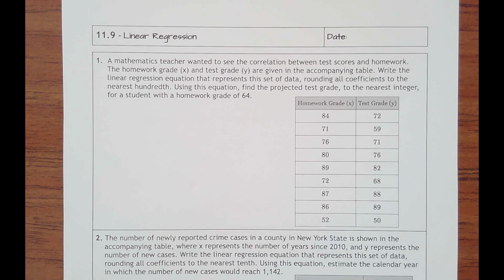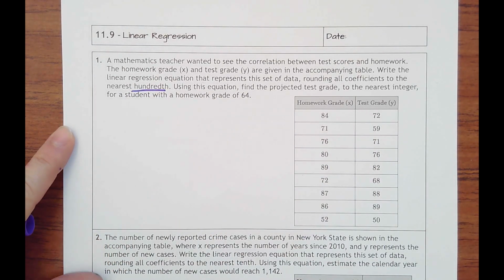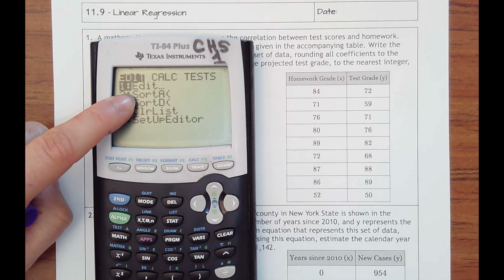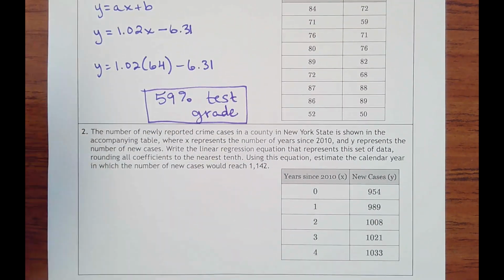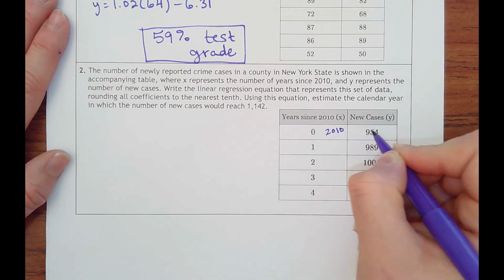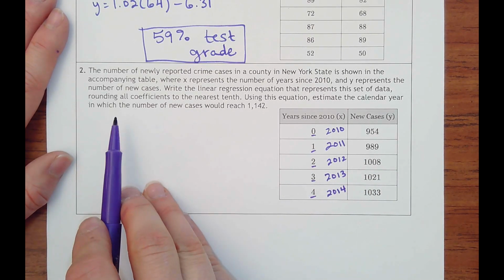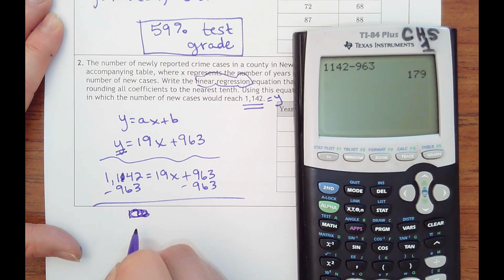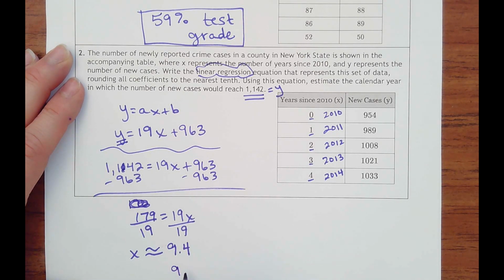11.9- Linear Regression